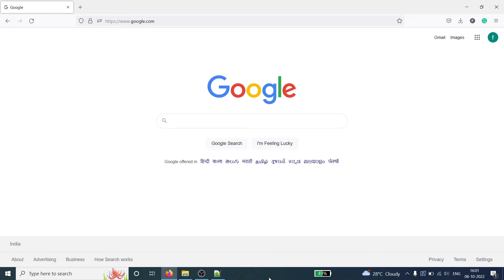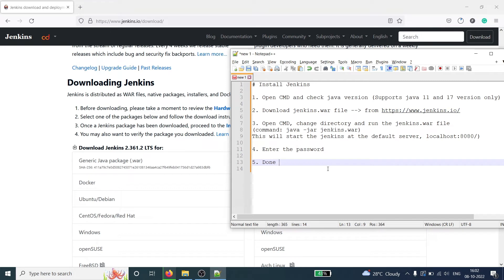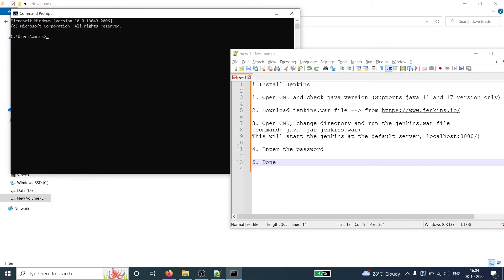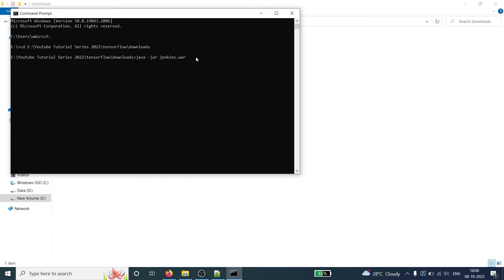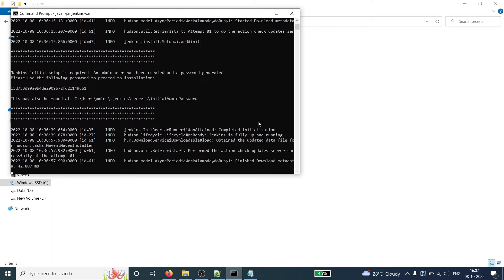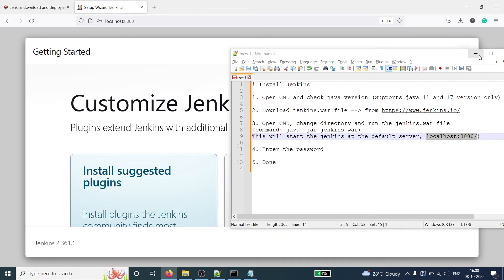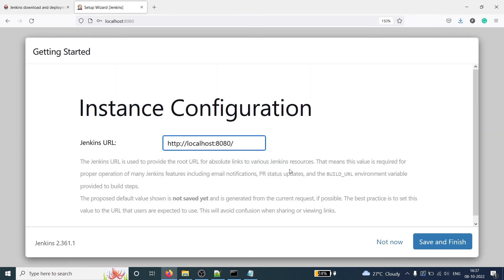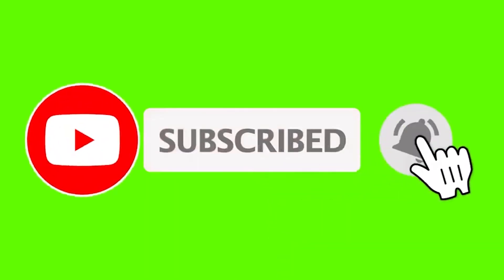Install Jenkins on Windows 10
About this video:In this video, you will learn how to install jenkins in windows 10